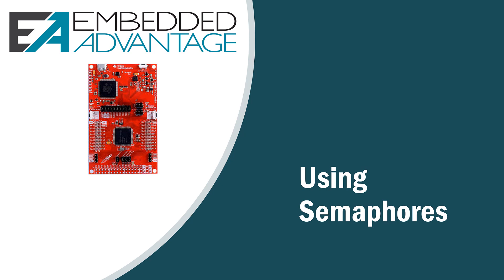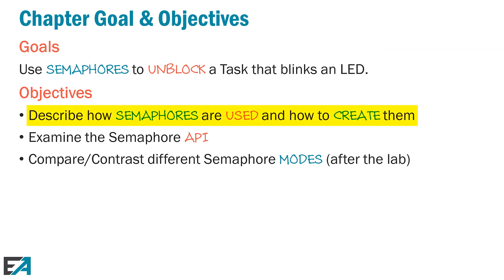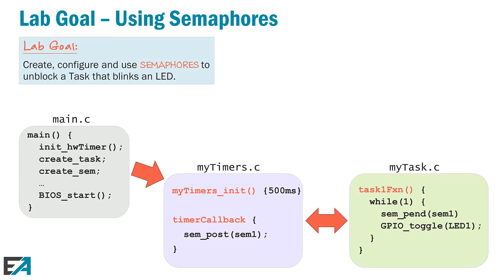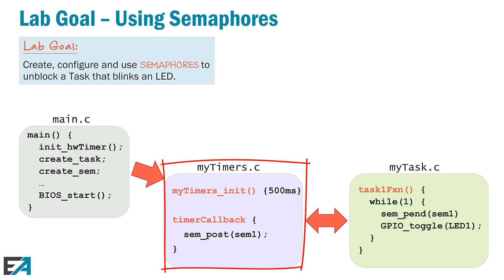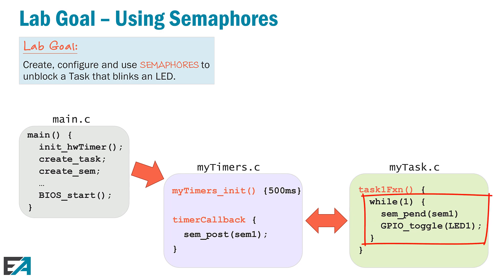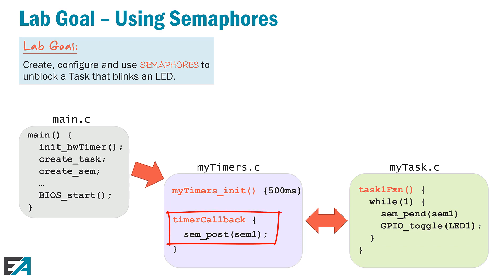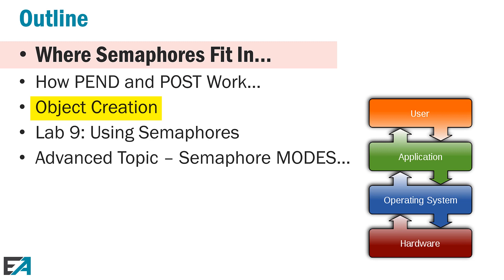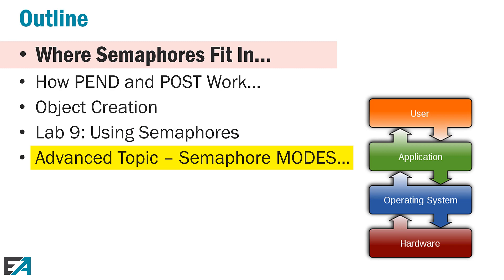Getting Started with TI-RTOS: Chapter 9—using semaphores (Hwi)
Chapter 9 covers these topics and answers these questions:

*Where Semaphores Fit In*

 * What is a semaphore in TI-RTOS?
 * How is a semaphore used in TI-RTOS?

*How PEND and POST Work*

 * How does Semaphore_pend() work in TI-RTOS? BIOS? SYS/BIOS?
 * How does Semaphroe_post() work in TI-RTOS? BIOS? SYS/BIOS? TI-RTOS kernel?

*Object Creation*

 * How do you create a semaphore statically using .cfg file?
 * How do you create a semaphore dynamically?
 * What is a binary semaphore? What is a counting semaphore?

*Lab 9 – Using Semaphores*

 * How do I program semaphores coming from an HWI to unblock a Task?
 * How does Semaphore_create() work?
 * How do HWIs work?
 * How do you use TI Drivers and callback functions with TI Simplelink MCUs?

*Advanced Topic – Semaphore Modes*

 * What is a FIFO semaphore?
 * What is a priority-based semaphore?
 * Compare/contrast FIFO vs. priority-based semaphores